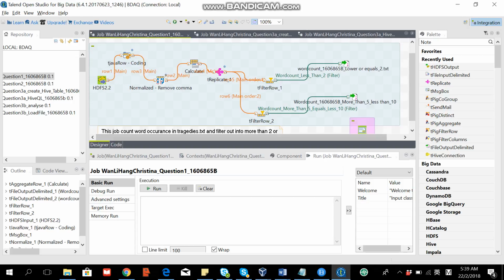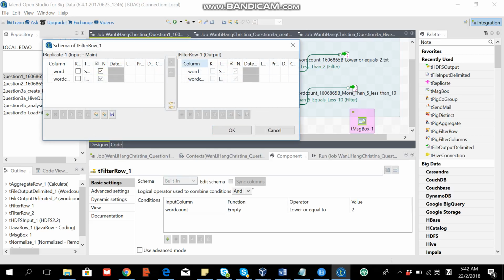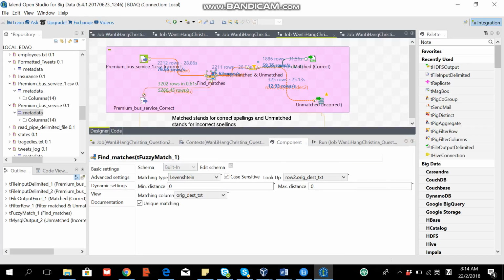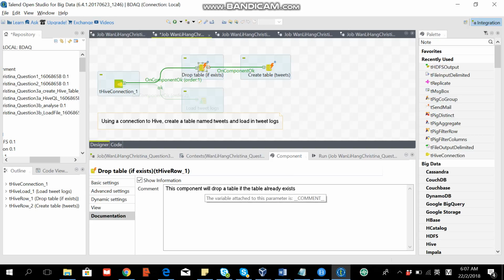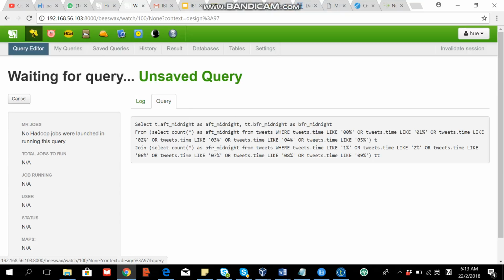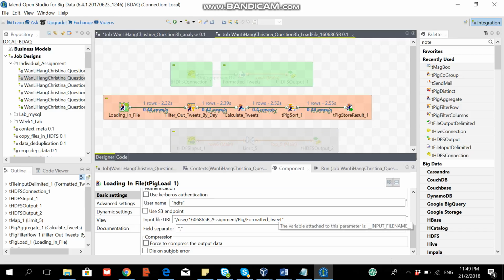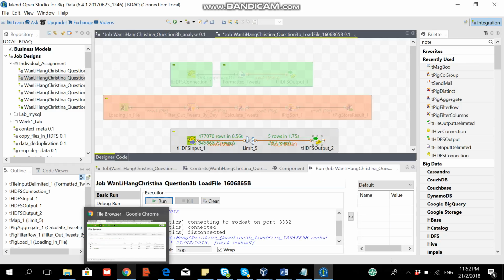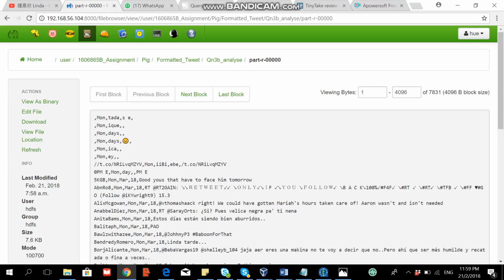1606865B ChristinaWanLiHang VideoWalkthrough